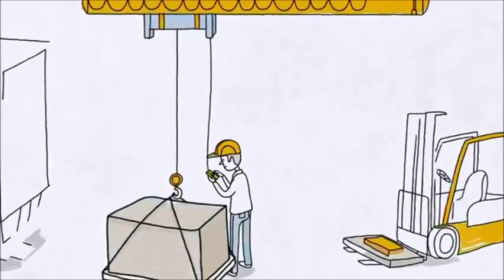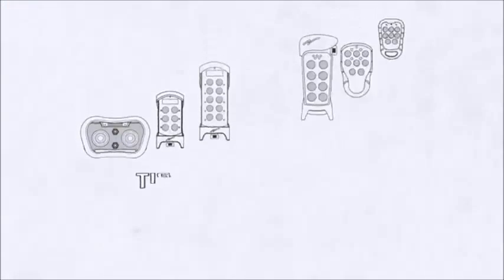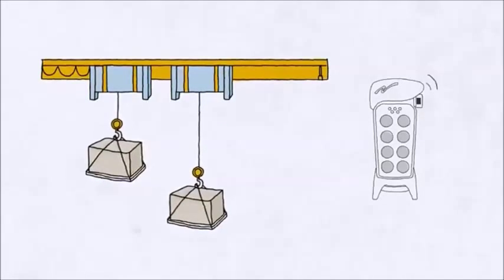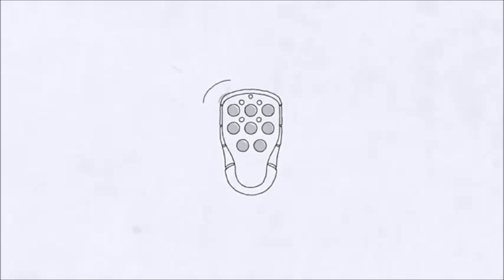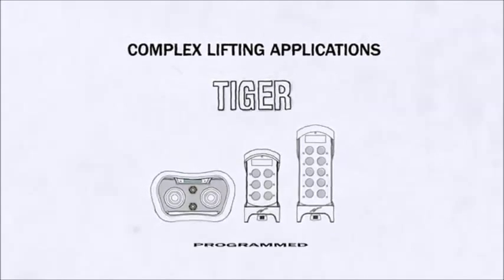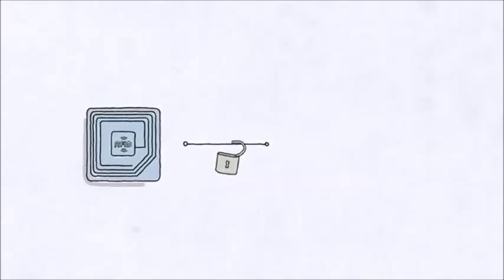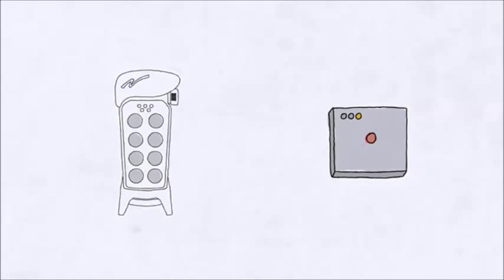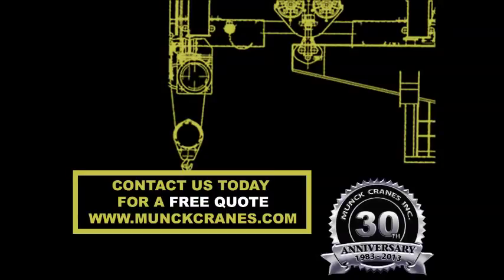Tele-Radio Tiger and Panther Systems - Overhead Crane & Material Handling Application Video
The Tele-Radio Tiger and Panther radio control systems are second to none when it comes to safety and ease of use. Overhead cranes and monorail systems are essential in many industrial settings for getting the job done. Our wireless and robust radio remote systems keep the operator safe and in control! Our radio systems make overhead lifting as safe and convenient as possible.
The Panther radio system is adaptable to 95% of standard overhead crane applications. One single transmitter can be configured to operate all standard crane functions, dual hoists independently or together, and also 2 cranes in a master to slave set up even with dual hoists on both cranes. That is not all, a single Panther transmitter can also control up to 4 different cranes independently. The Panther Radio system line is a cost effective, practical, and durable solution for your application. They also allow for interference free operation between hundreds of systems with no customization.
If you have a complex lifting application the Tele Radio Tiger Systems can be customized to suit almost any lifting requirement. With a built in LCD screen on the transmitters you are able to see real time load weights or other values. These systems can be customized with RFID tags to restrict access to only certain users or locations. All radio systems come with a built in fail safe feature for added safety!
Find out how our wireless radio systems can improve your lifting systems today!